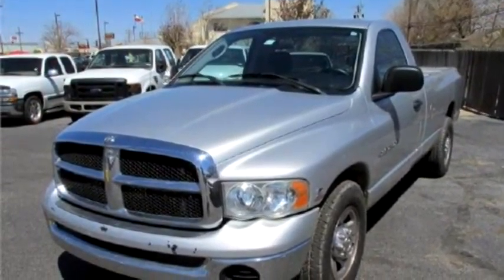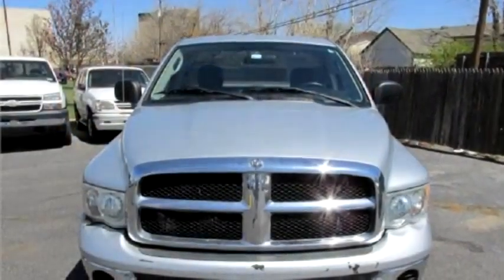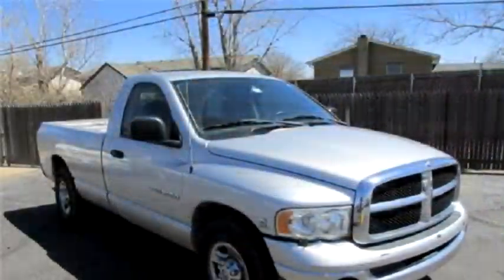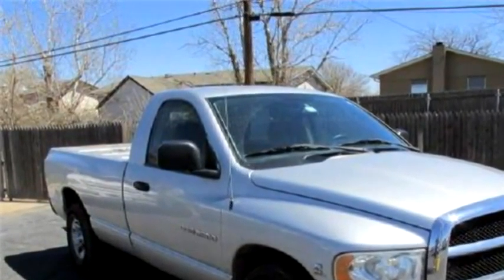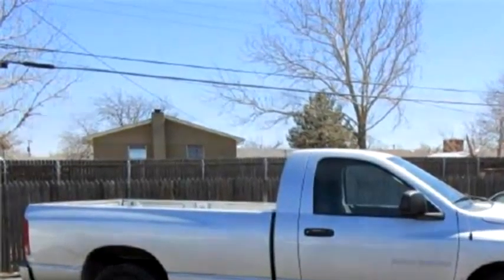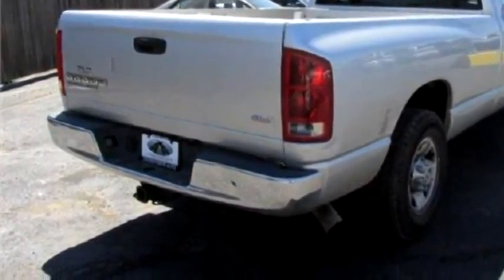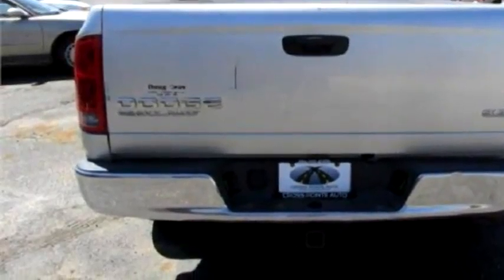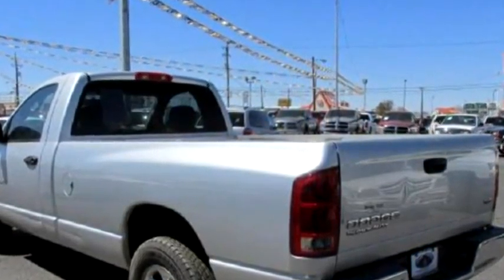2003 Dodge Ram 2500 $ by Cross Pointe Auto